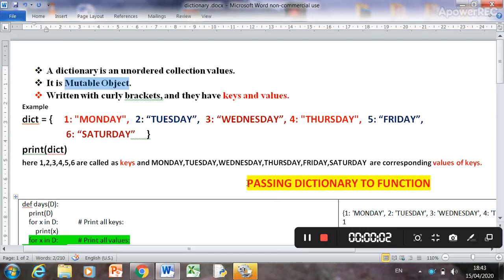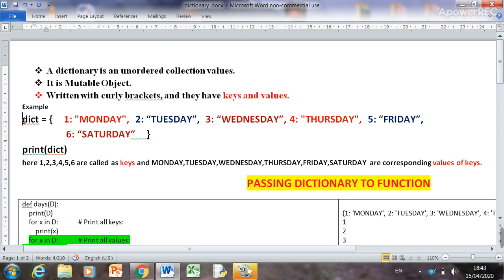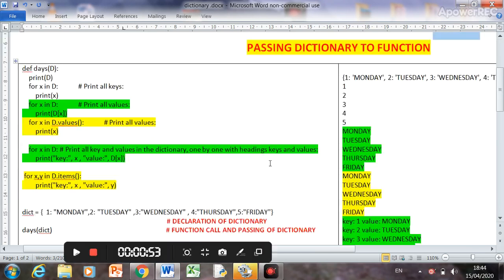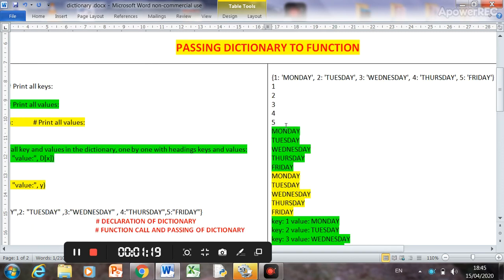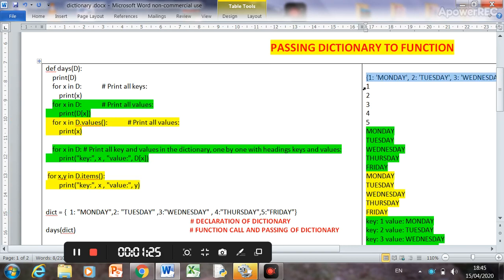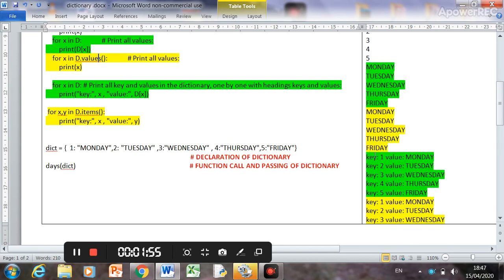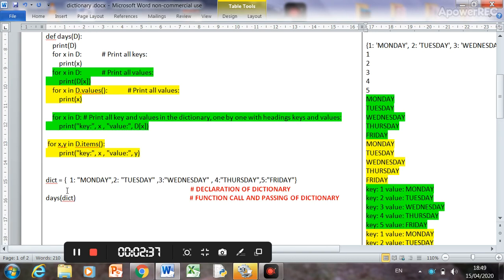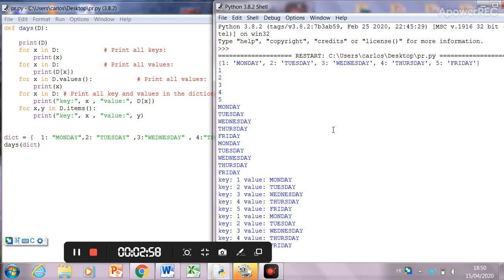CLASS-XII-(COMPUTER SCIENCE) PYTHON-HOW TO PASS DICTIONARY TO A FUNCTION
TO PASS DICTIONARY TO A FUNCTION
ANEESH CHANDRA JOSHI
PGT-CS
KENDRIYA VIDYALAYA SANGATHAN